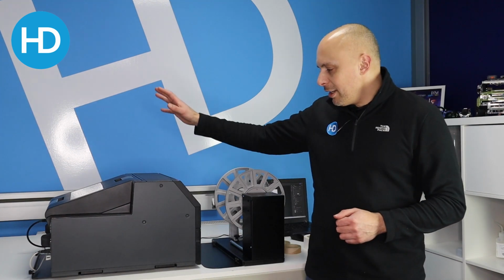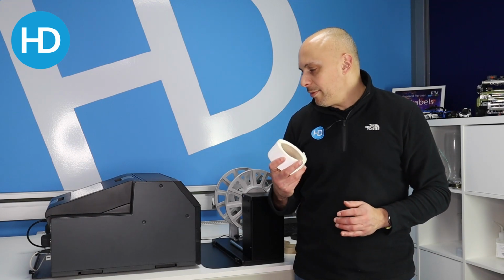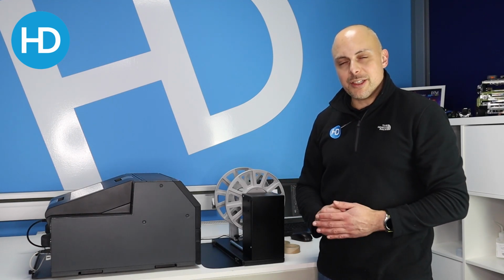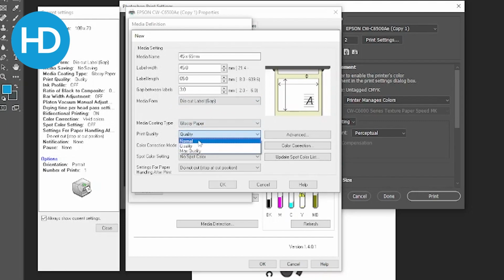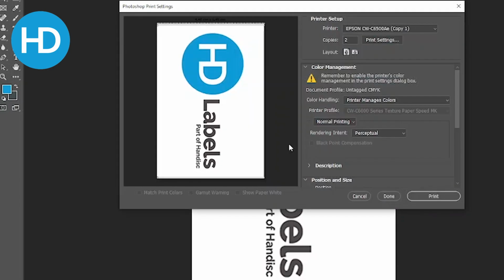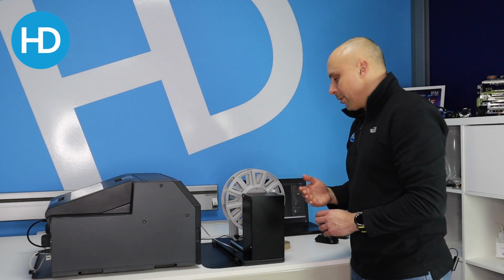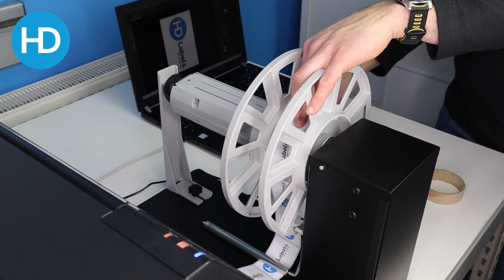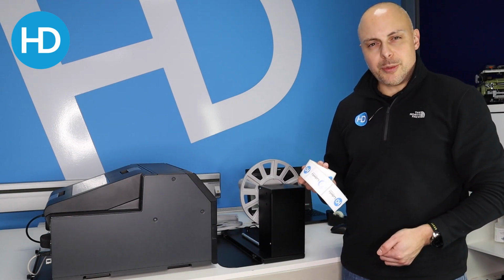Epson C6000Ae and C6500Ae Label Printer - Full Demonstration | HD Labels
The Epson C6000Ae and C6500Ae are the same in all ways other than their print width. This demo video takes you from the start to finish of printing your labels. We load material, setup the job, connect up the rewinder and get our labels printing.

If you would like FREE samples or a personal demo please talk to the team at HD Labels.

Key Timestamps -
Start - 0:00
What is the Epson C6500Ae? - 0:24
Unwinders & Rewinders - 1:07
Adjusting print position on the screen - 1:34
Loading material into the C6500 - 2:21
Setting up our artwork & driver settings - 3:27
Printing - 6:09
Connecting to the rewinder - 6:50
Removing the finished job - 9:10
Get more info on the C6000Ae & C6500Ae - 9:32